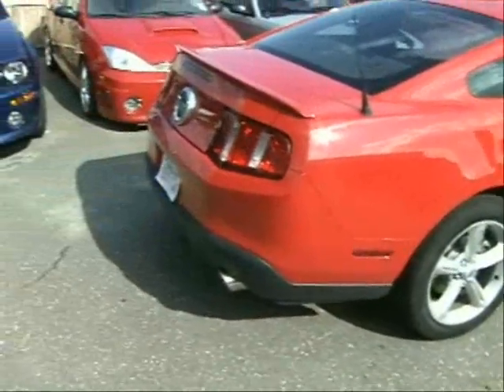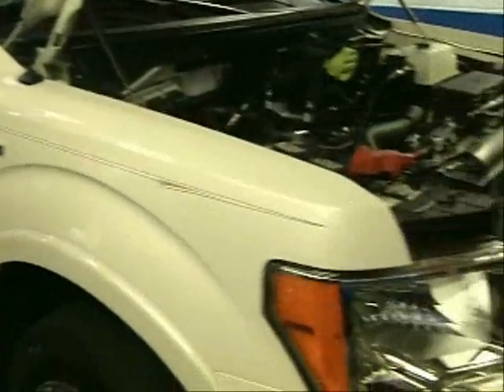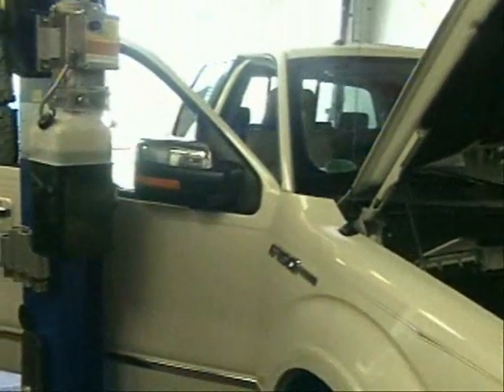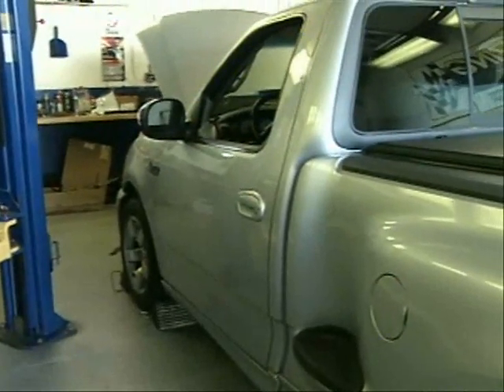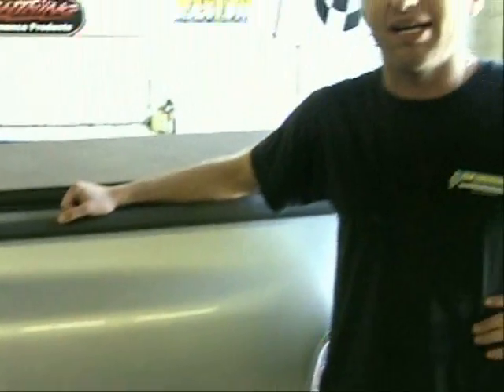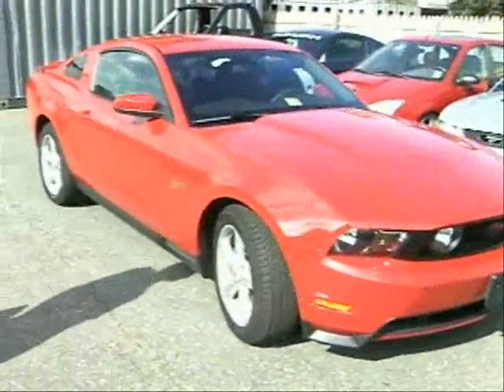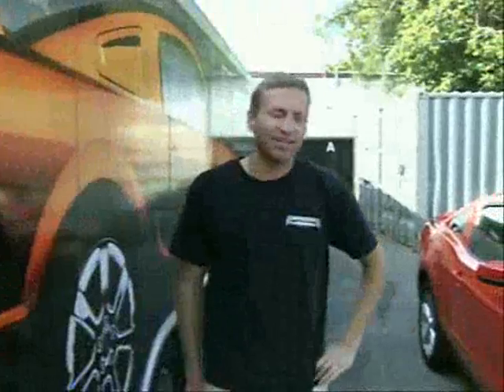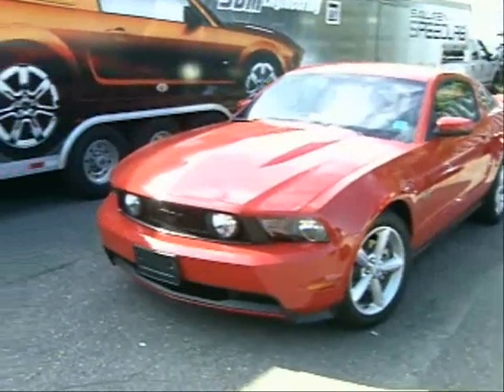This Week at JDM Engineering 8/17/09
See whats going on in the Freehold NJ Ford specialist shop